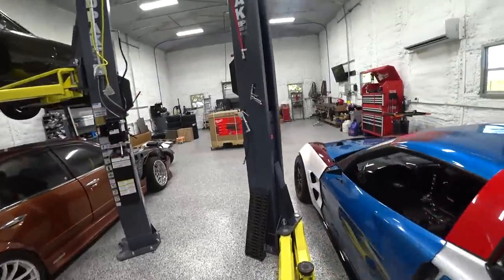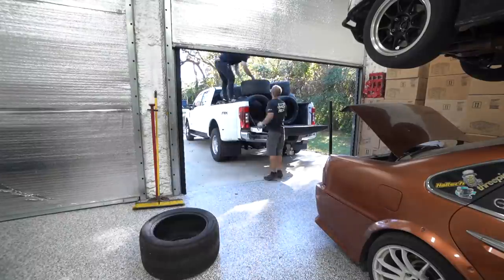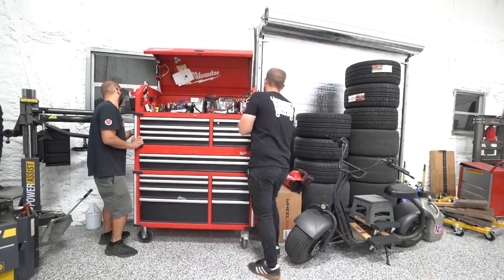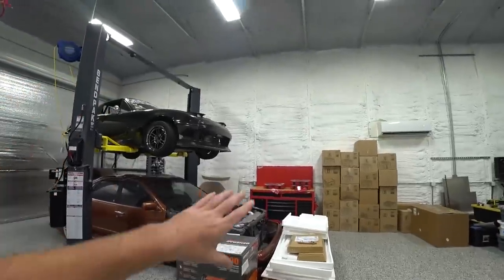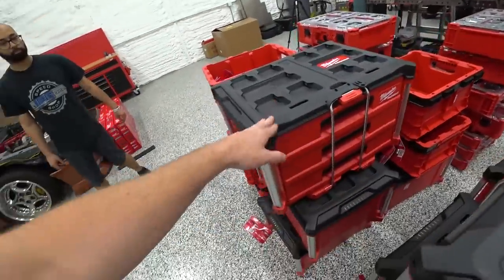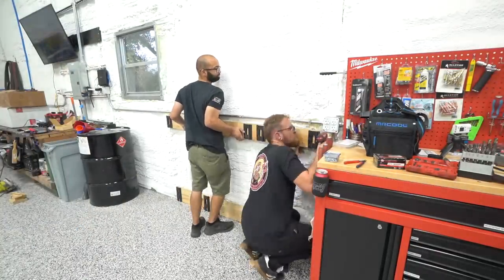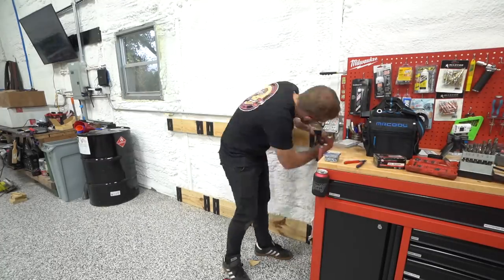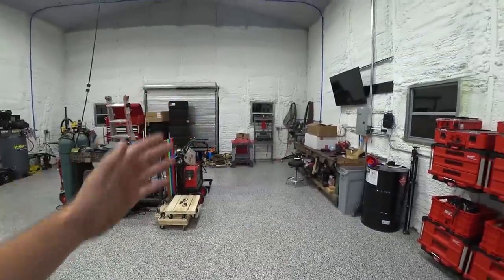Major shop upgrades. the best workshop organization setup.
We work on upgrading the shop with all new Milwaukee Toolboxes and Packout organizers to have a place for every last thing we have in the shop.